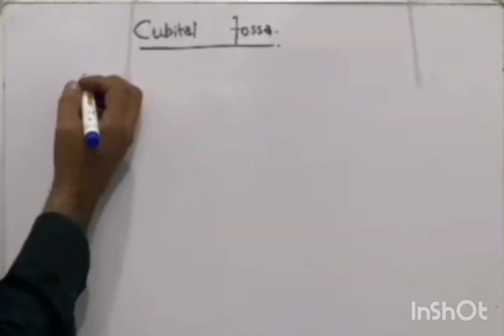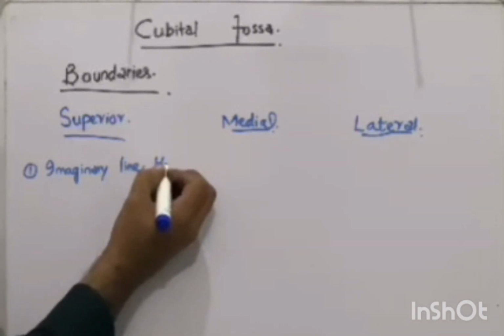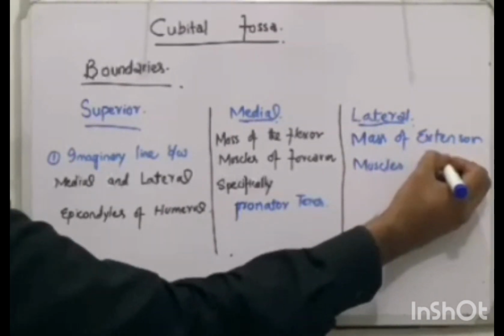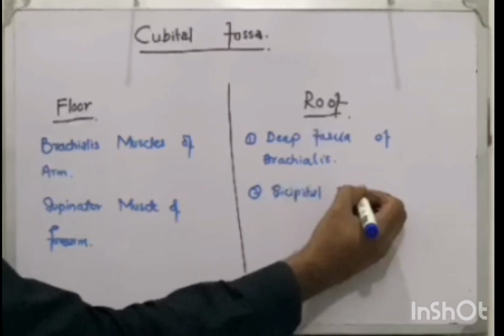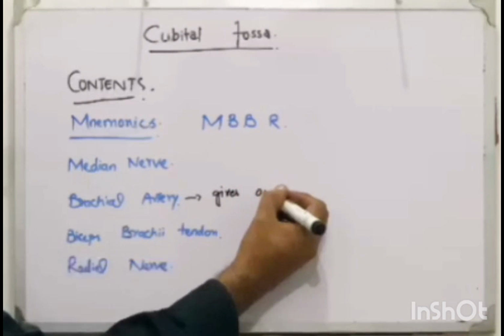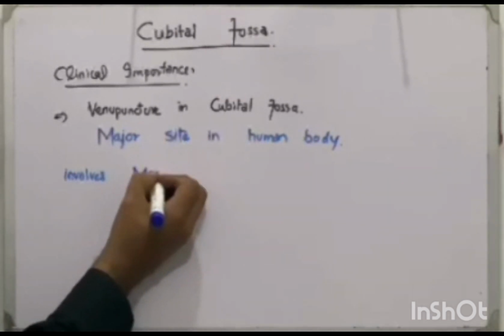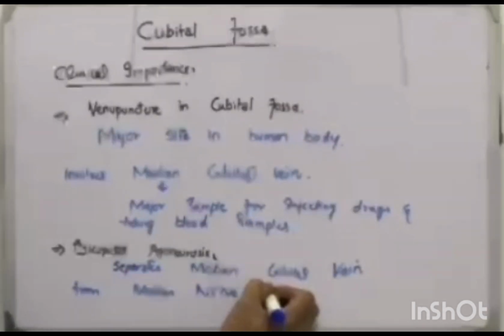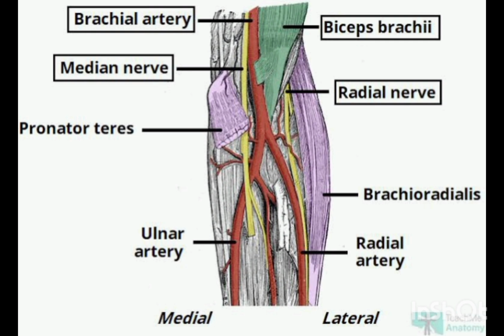Understanding the Cubital Fossa: Anatomy and Function Explained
This video contains details about the Cubital fossa of Upper limb.

- What is Cubital fossa?
Depress on the anterior aspect of most distal part of Humerus or The elbow joint.

- Boundaries of Cubital Fossa
1) Superior Boundary
Formed by the Imaginary lines between Medial and Lateral Epicondyles of Humerus.

2) Medial Boundary
Formed by the mass of Flexor Muscles of Forearm specifically Pronator Teres.

3) Lateral Boundary
Formed by the mass of Extensor Muscles of Forearm specifically Brachioradialis.

4) Floor Of Cubital Fossa
Formed by the
* Brachialis Muscle of Arm
* Supinator Muscles of Forearm

5) Roof of Cubital Fossa
* Deep Fascia of Brachialis
* Skin and SC tissue
* Bicipital Aponeurosis

- Contents of Cubital Fossa
From Medial To Lateral side (MBBR)
* Median Nerve
* Brachial Artery
* Biceps Brachii Tendon
* Radial Nerve

- Clinical Importance
*Venupuncture in Cubital Fossa
Involves Median Cubital Vein which is the main site in human body for taking blood samples and Injecting Drugs.

*Bicipital Aponeurosis
Separates Brachial artery From Median Cubital Vein this preventing injection into the Artery.

* Cardiac Catheterization
Vessel involved is Brachial artery.

* Coronary Angiography.